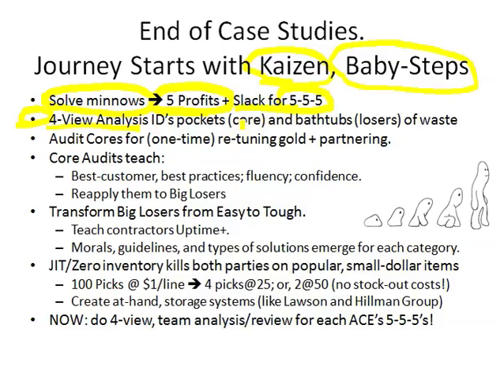Slide 93: End of Case Studies